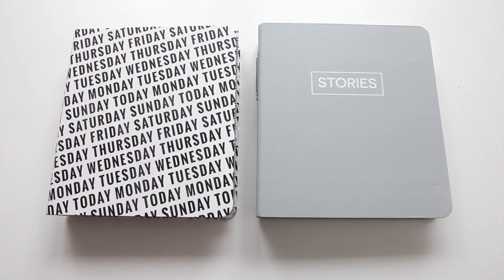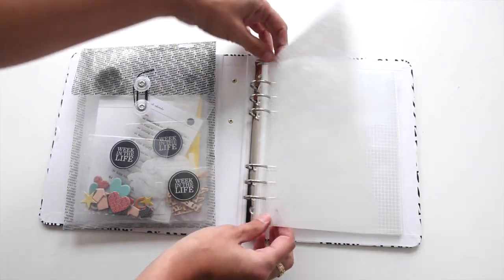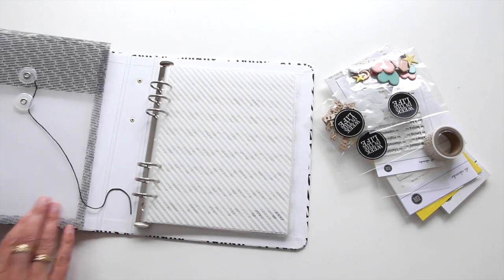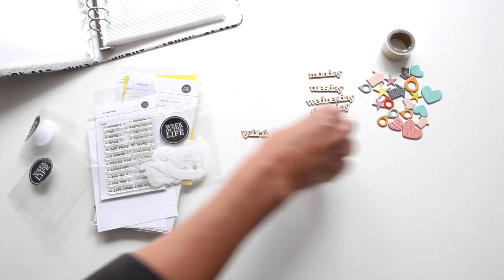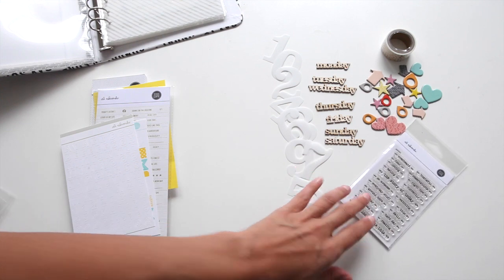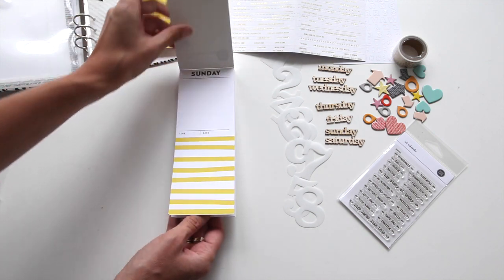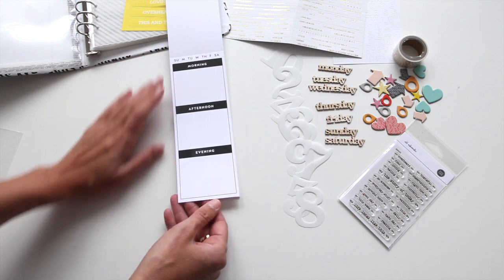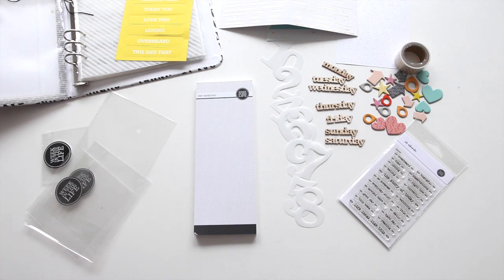Week In The Life™ 2015 Kit Overview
If ordered during the preorder period (before July 31) US shipping is free and international is $8.